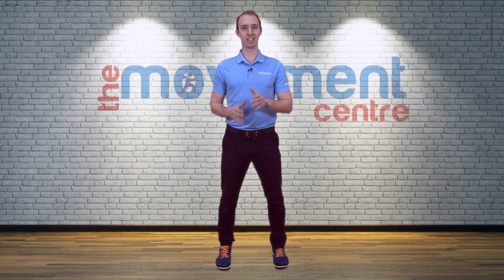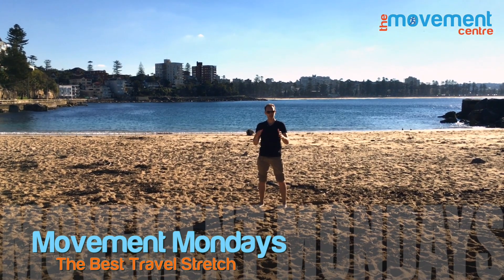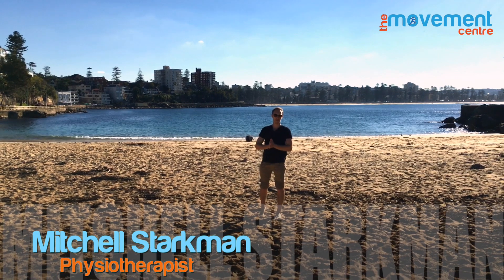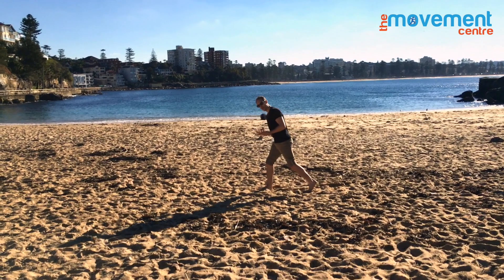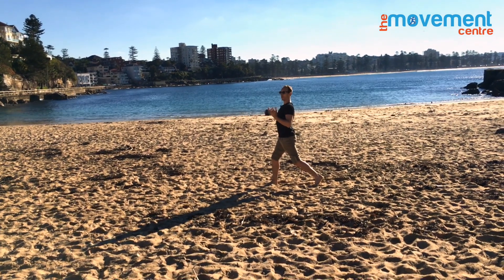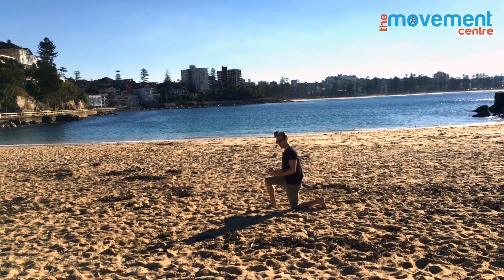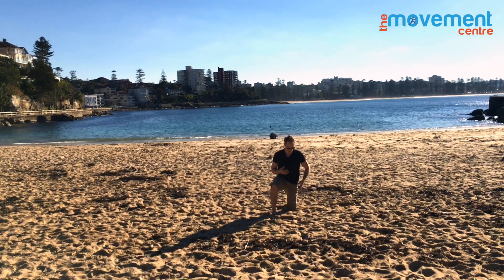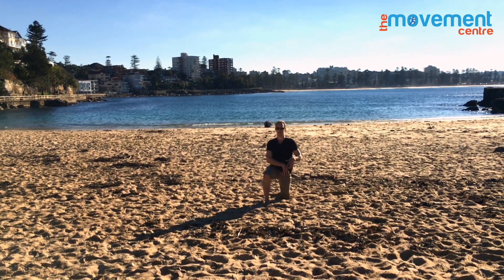Do You Know the Best Travel Stretch? | Movement Mondays | Ep 48 | The Movement Centre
“Jumpers Knee” is essentially a tendinopathy of the patellar tendon – that thick band that sits below the knee cap. If you are doing anything that involves quick start, stop and jumping movements – this one is for you! If you are moving in a wonky way (ie. Knees caving in, feet turning out) the forces acting on this tendon become imbalanced and you are on your way to PAIN. So make sure you correct your movements and move like you mean it!

About Movement Mondays:
We take a look at common orthopedic and musculoskeletal injuries, insufficiencies, self-treatment exercises and most importantly, real life examples so you can truly Move Like You MEAN IT!

About The Movement Centre:
The Movement Centre strives to explore, assess, and correct human movement by providing customized self-administered treatments that anyone can use through the guidance of a movement physiotherapist.

We will utilize real cases to identify, reveal, and treat movement dysfunctions as they relate to common orthopedic issues.

The aim is to help you overcome your limiting factors, whether that is pain, performance, or both. Ultimately we want to help you achieve your goals.

The Movement Centre strives to explore, assess, and correct human movement by providing customized self-administered treatments that anyone can use through the guidance of a movement physiotherapist. The aim is to help you overcome your limiting factors, whether that is pain, performance, or both. Ultimately, we want to help you achieve your goals.

When in doubt, it is always a good idea to get assessed by your healthcare practitioner so you can truly Move Like You Mean It! This is not personalized medical advice.